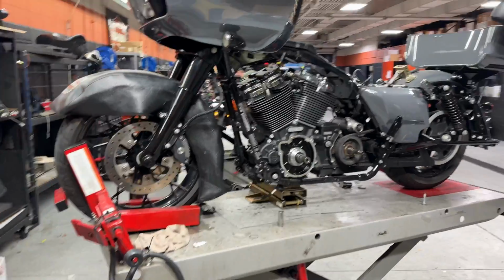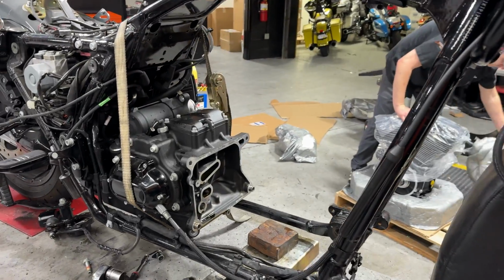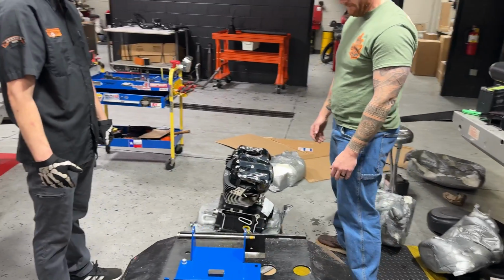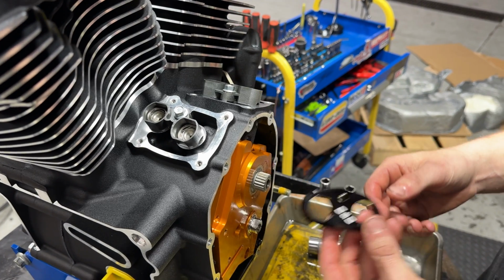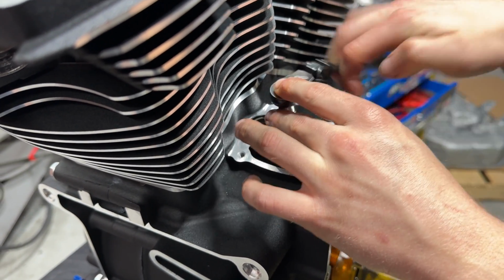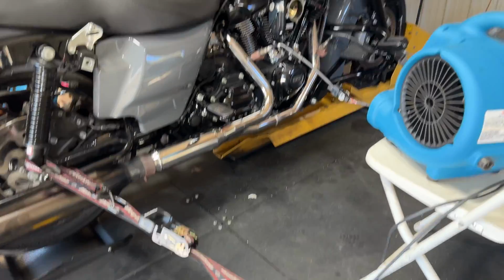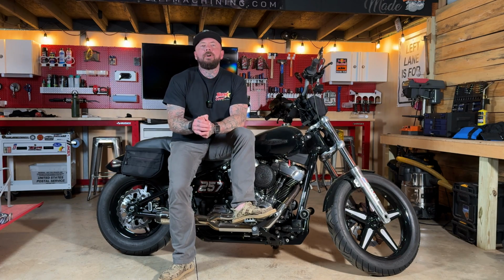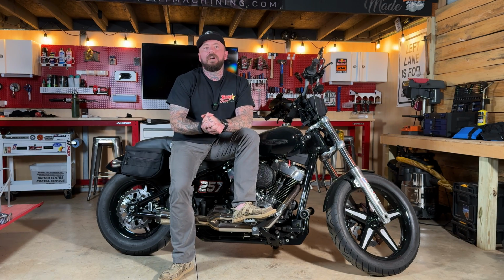Harley Davidson 114 to 135 UPGRADE!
In this video I show the process of taking a Road Glide with a 114 to a 135 crate motor. Starting with pulling the old engine, installing the new one, dyno tuning, and a cost breakdown.

Tucker Speed
Code: THROTTLE

First MFG Co.

Timms Harley Davidson
Anderson, SC

Foothills Motorsports
Piedmont, SC

The opinions in this video are my own and not in any way representative of Harley Davidson Motor Company, Timms Harley Davidson, Foothills Motorsports or any other brands, organizations, or entities.